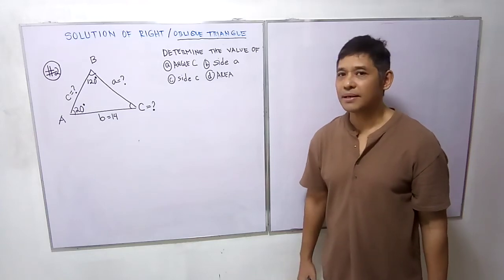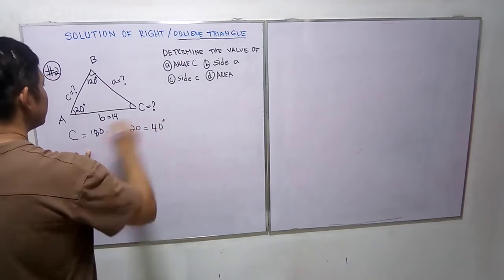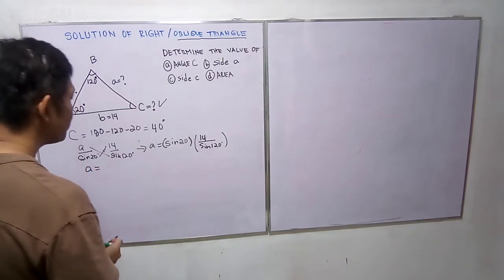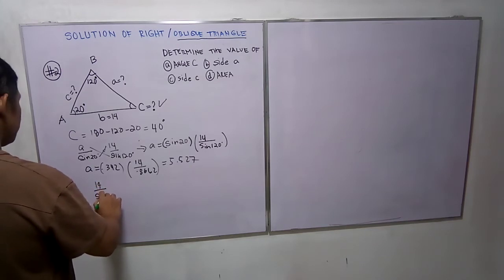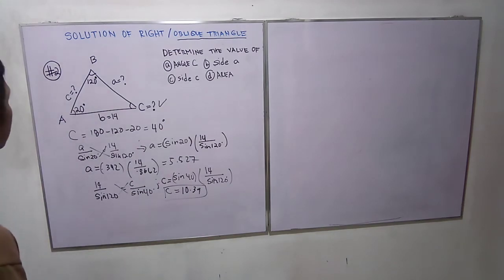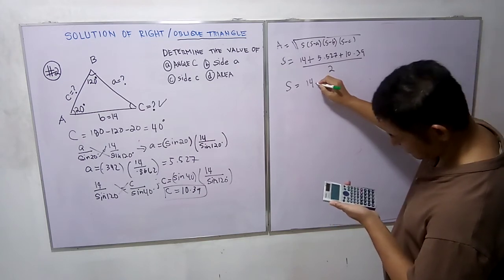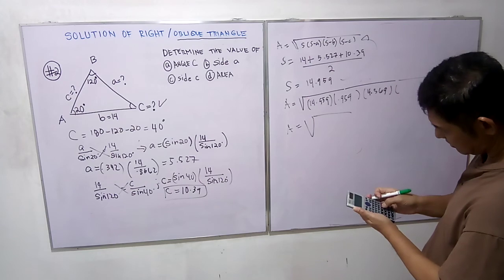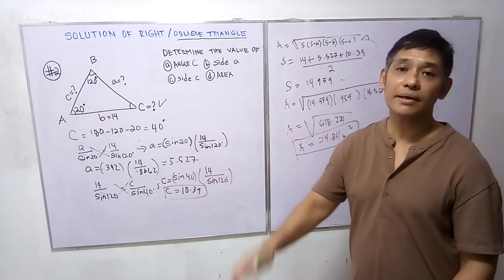right & oblique triangle part 7